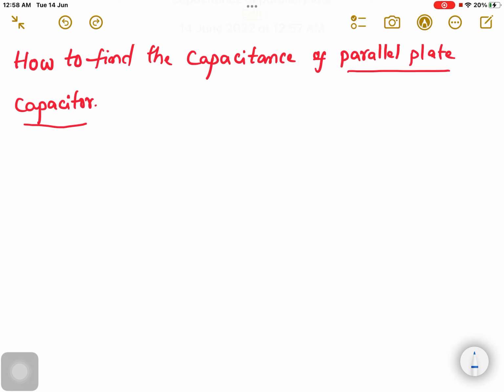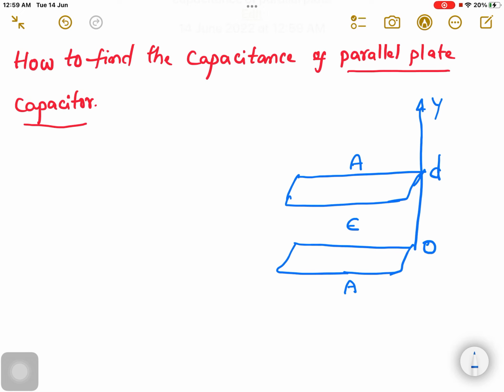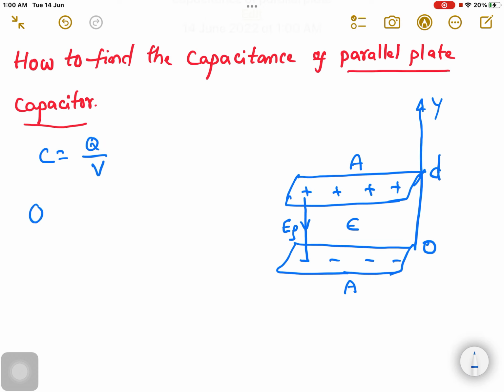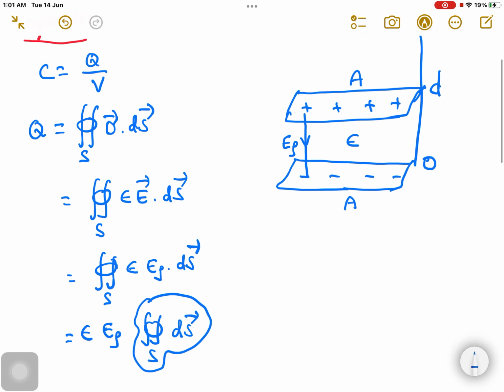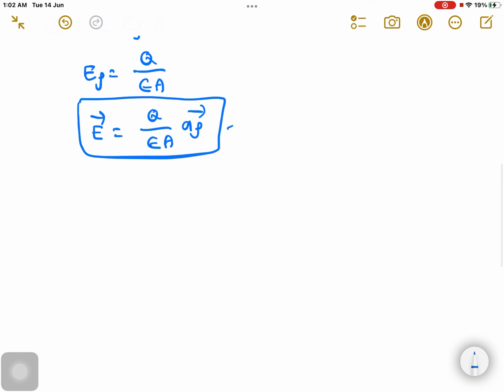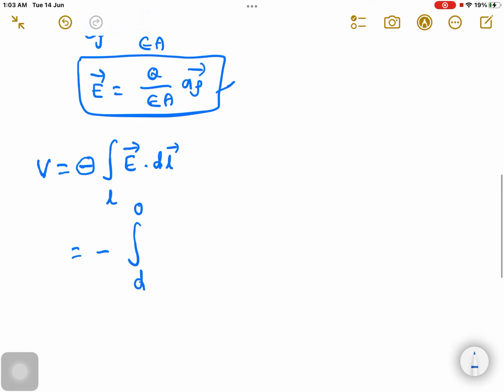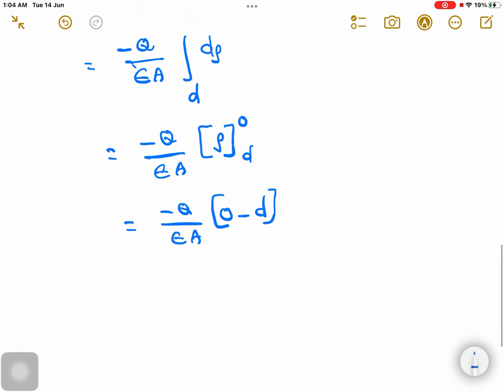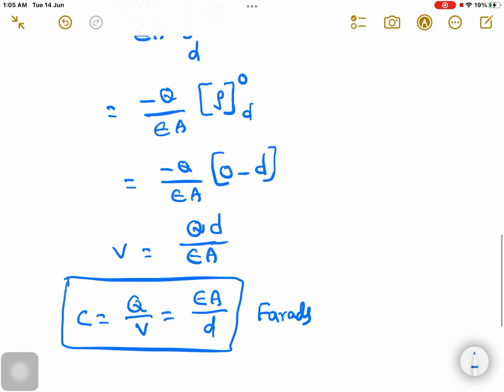Capacitance of Parallel Plate Capacitor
How to find the Capacitance of Parallel Plate Capacitor